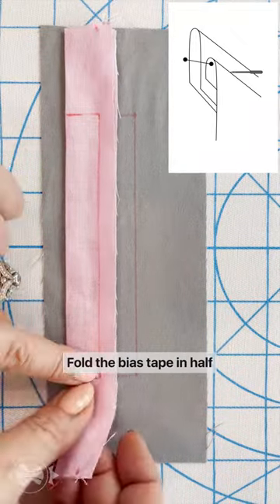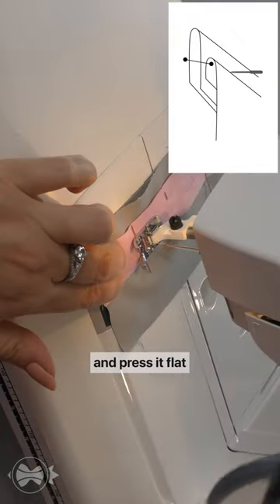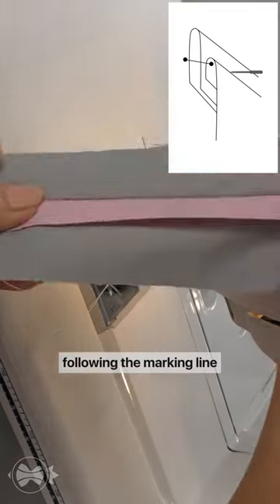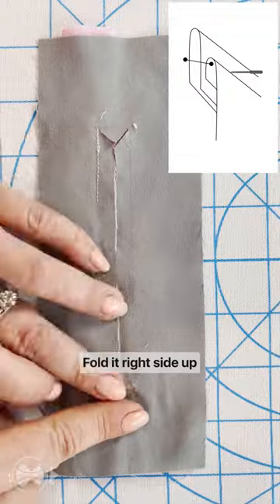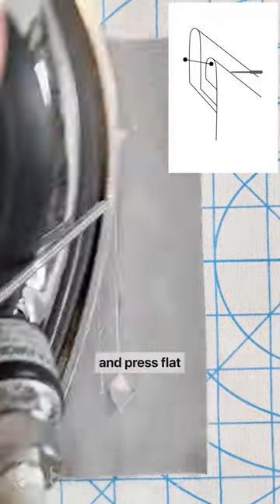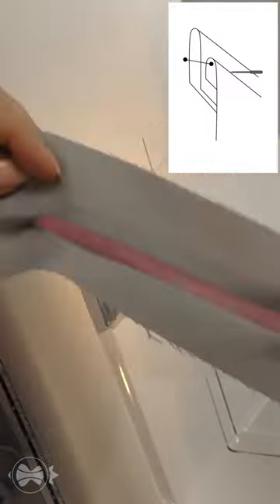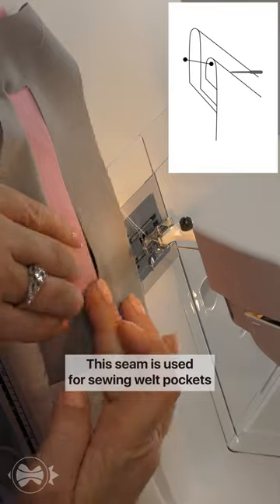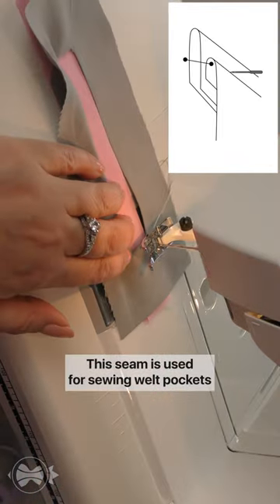Welt bound seam | Sewing 101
You can get a lot of Courses both for Prefessionals and Beginners at Dressmaking Academy.
Welcome to our Community and become a High-quality sewing master!